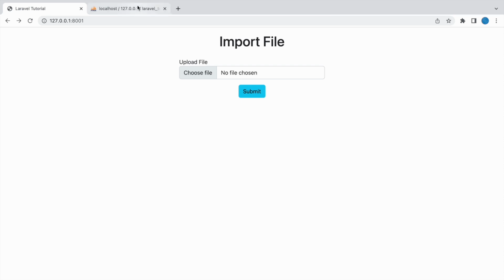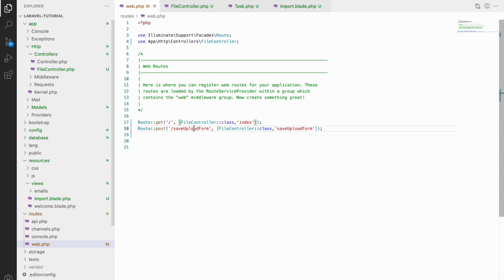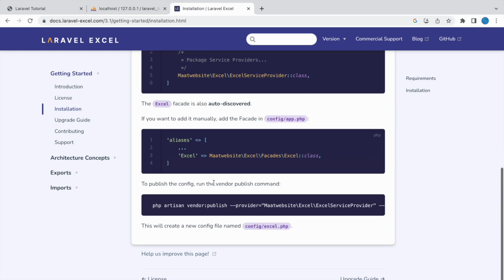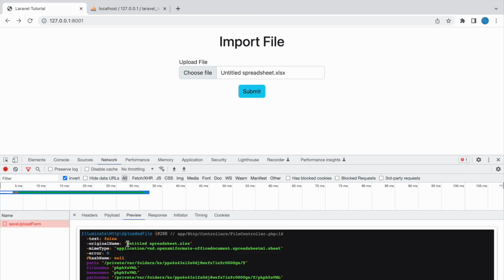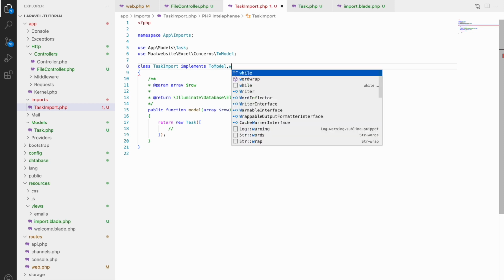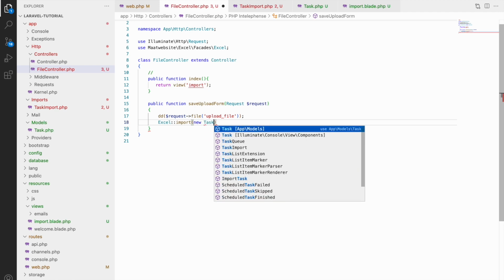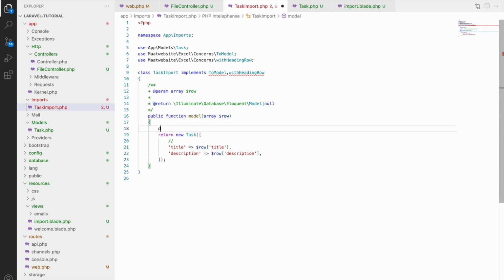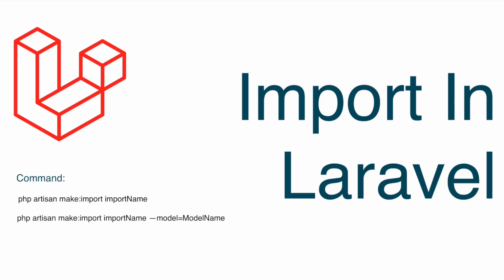Import in Laravel | Laravel Tutorial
In this video tutorial, you will be able to import excel file in laravel. Laravel Import

Syntax:
php artisan make:import   ImportName

Video Timings:
Introduction: 00:00
Install Laravel excel: 01:15
Create Import: 02:40